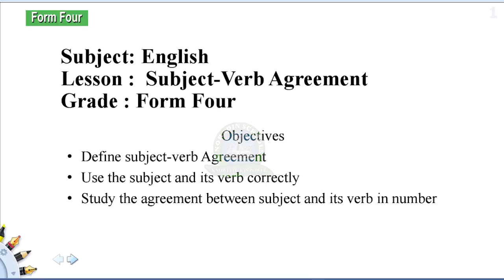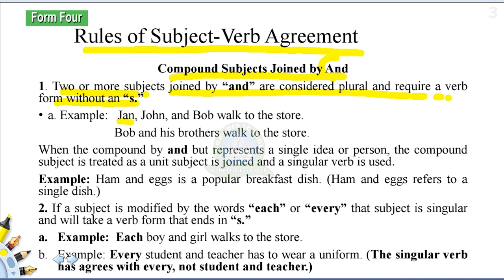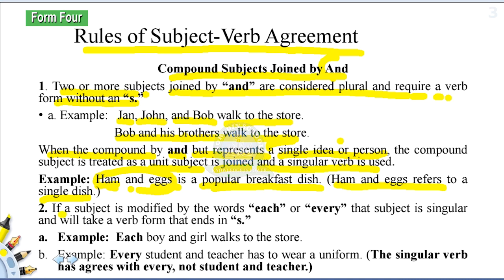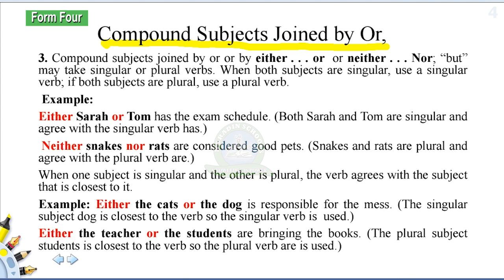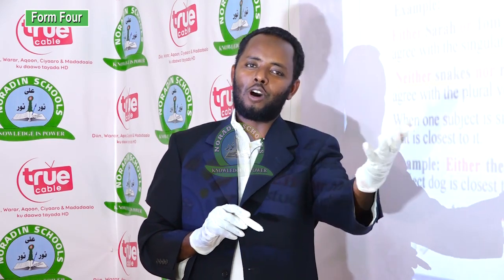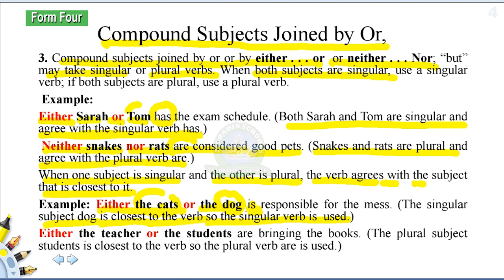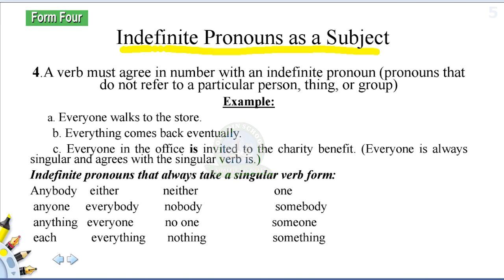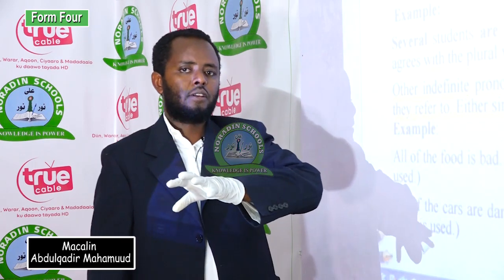FORM 4 / ENGLISH / PASSIVE VOICE AND ACTIVE VOICE Lesson 4 / ABDIQADIR MOHAMOUD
Dhamaan Casharadan Xuquuqdooda waxa iska leh NORADIN SCHOOLS, Ogolaansho la’aan lama isticmaali karo, lama iibin karo, Sidoo kale Social Media-ha laguma Faafin karo.
Digniin! (Warning) Dhamaan Casharadan waa Copyrighted fadlan dib ha u soo Uploud gareen hadii kale Strike ayaad la Kulmi doontaa.